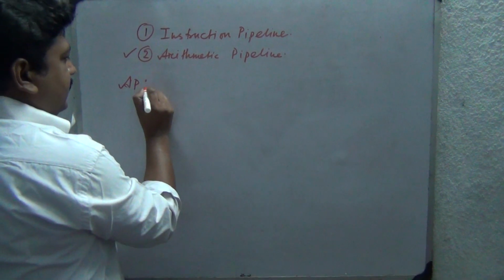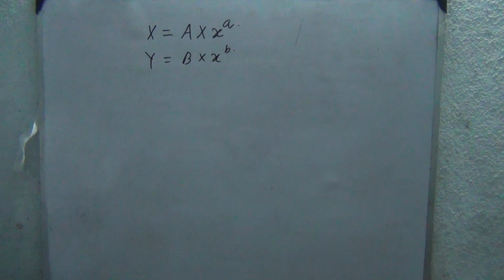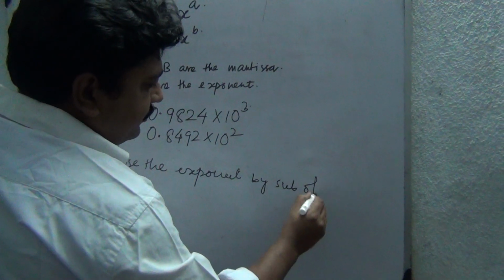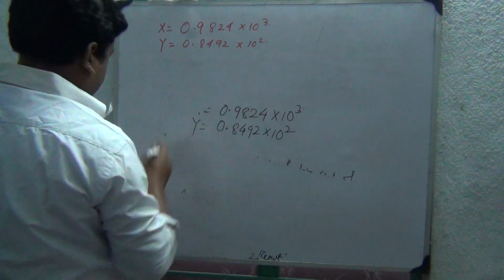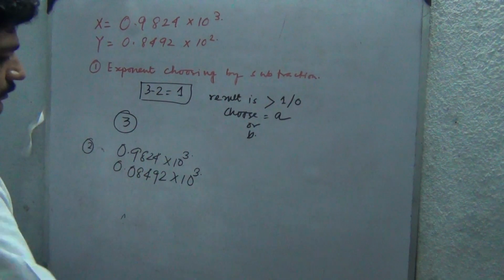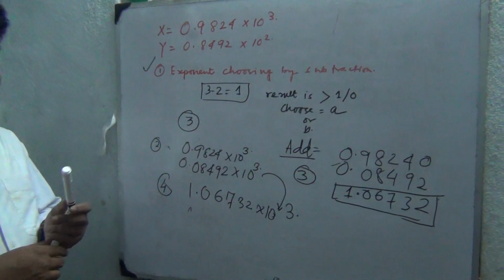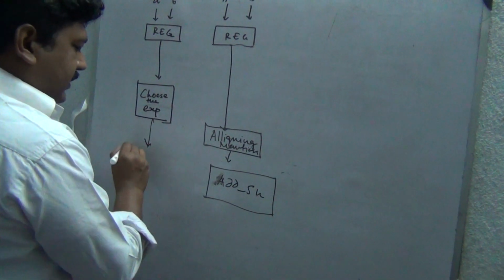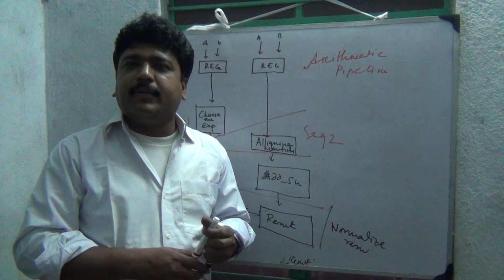Arithmetic Pipeline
GATE AND NET